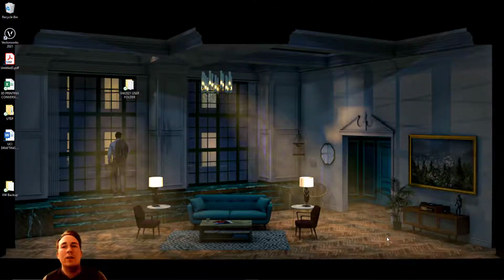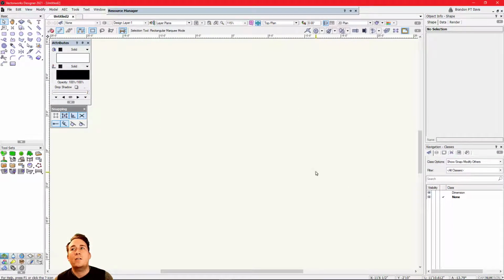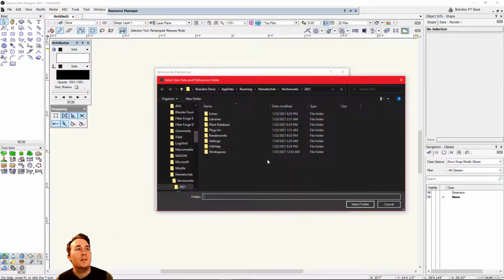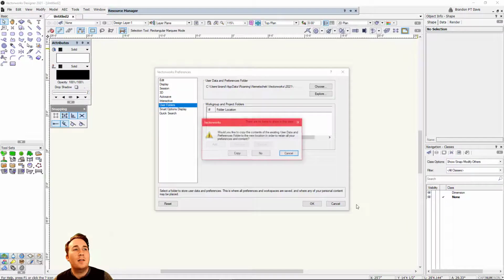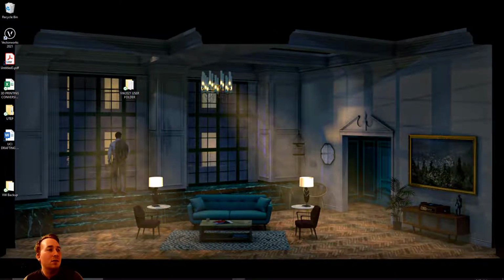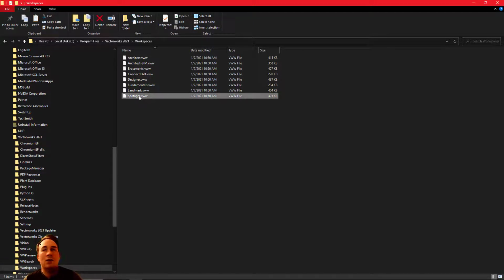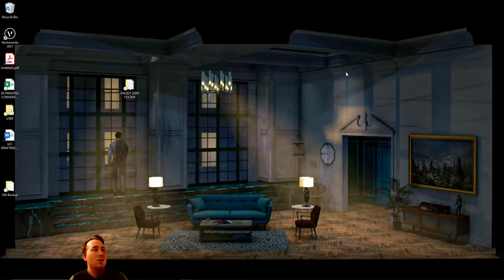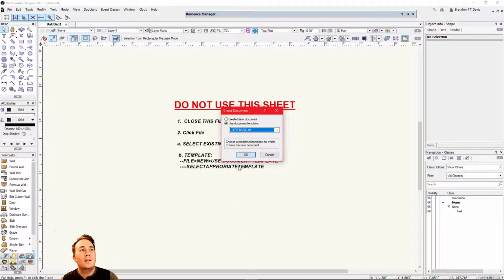Vectorworks Tutorial: Installing a Workspace and Template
In this Vectorworks tutorial, Brandon PT Davis, theatrical scenic designer, walks you through the process of installing a custom workspace and template. Learn how to:

Use workspaces and templates to standardize communication in Vectorworks.
Set up a Vectorworks user folder for seamless integration with company or organizational workflows.
Configure the software to optimize tools and palettes for your specific needs.
Open and use a basic template provided by your organization.
This tutorial simplifies the process to help you streamline your workflow in Vectorworks. Perfect for teams and individuals looking to maximize efficiency.